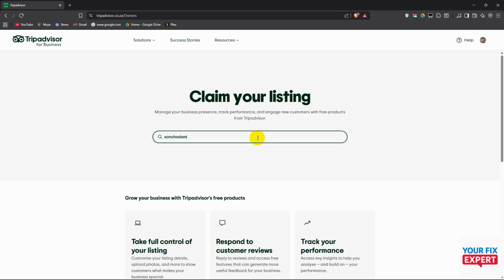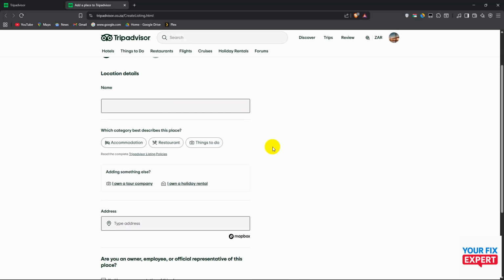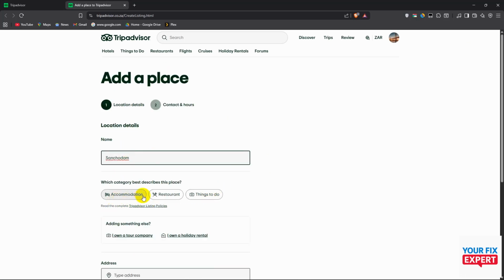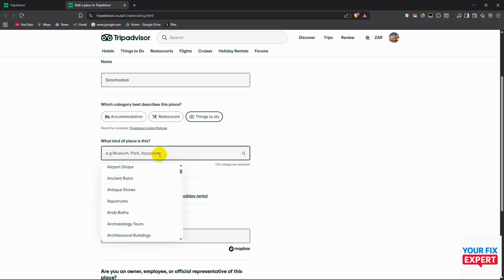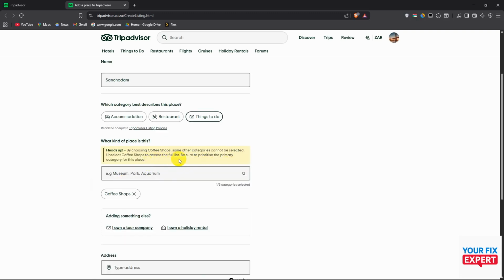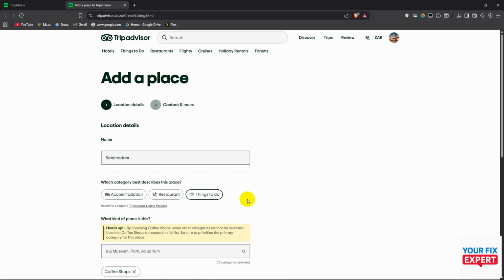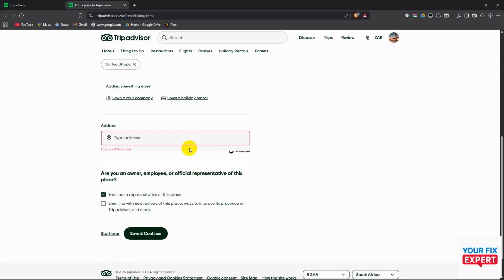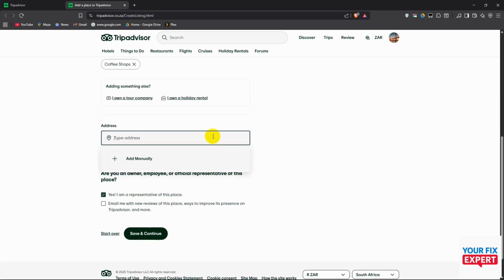How To List Your Business On Tripadvisor - New Method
How to List Your Business on TripAdvisor. Learn how to list your business on TripAdvisor step by step! In this video, I’ll show you how to add your business to TripAdvisor, create a TripAdvisor business profile, and complete your TripAdvisor business setup easily. Whether you run a restaurant, hotel, or tour service, this TripAdvisor guide will help you get noticed by travelers and grow your online visibility fast.

It’s simple, free, and perfect for beginners who want to make their business stand out on TripAdvisor.